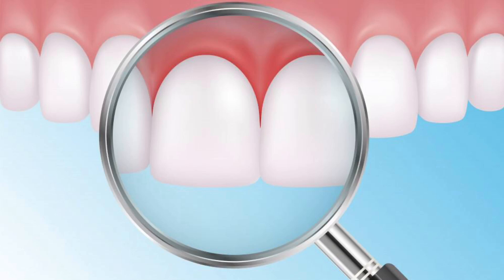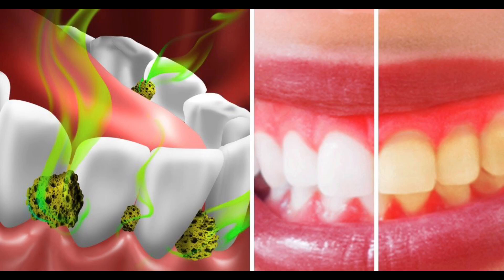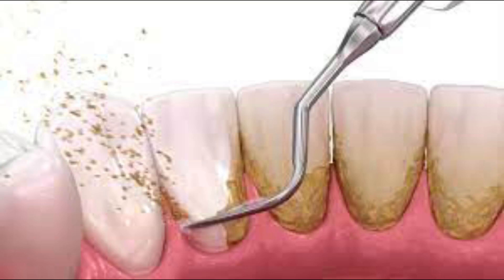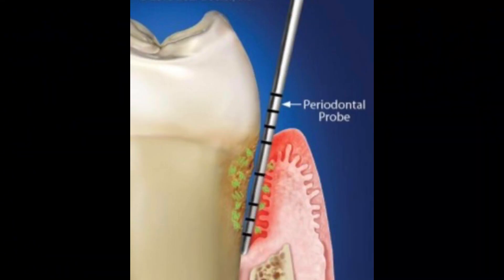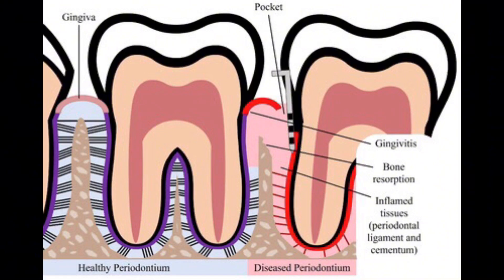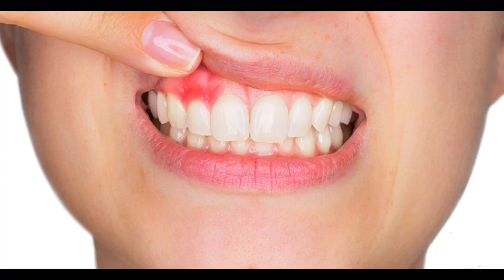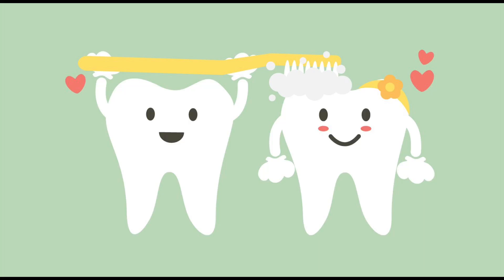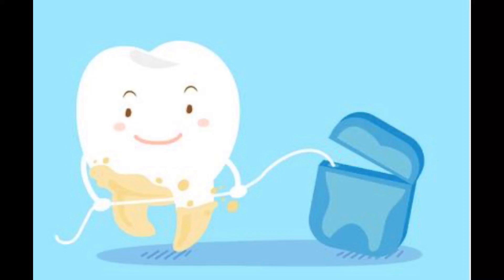Gum Disease Stage 2: Early Periodontitis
Our dental hygienist Wendy describes the early stages of Periodontitis (gum disease). In this video, you'll learn about Gingivitis and how to prevent the progression of gum disease. If not treated gingivitis can advance to periodontitis and eventually tooth loss, so learn how to prevent it while you can!